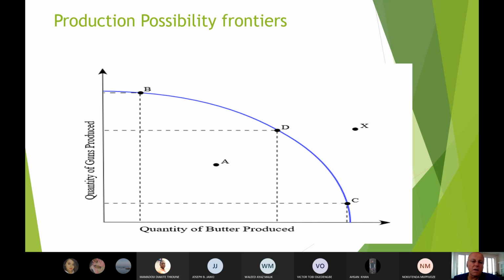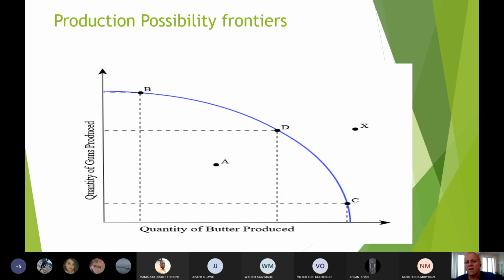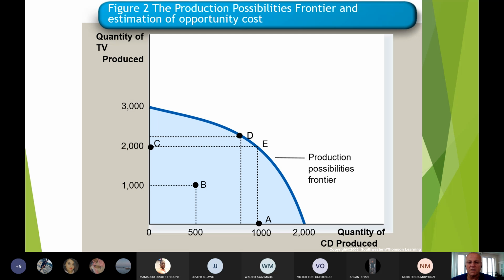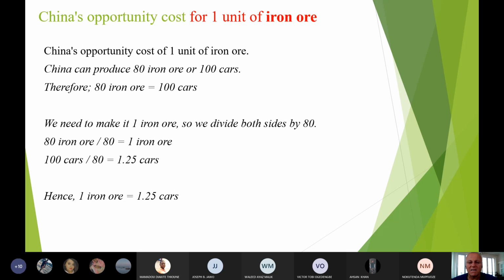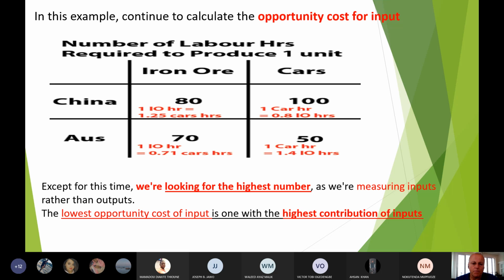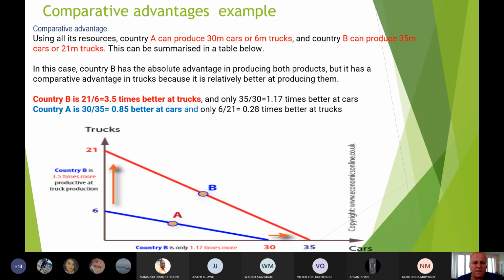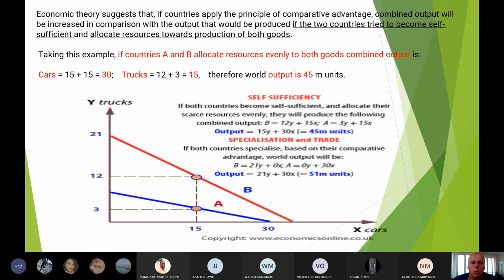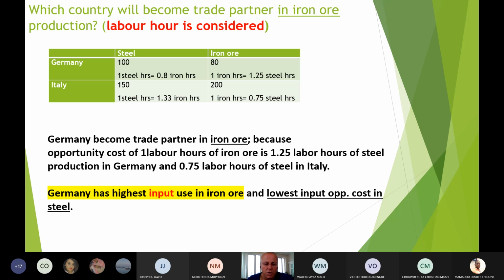Micro lesson 6: opportunity cost and trade effects